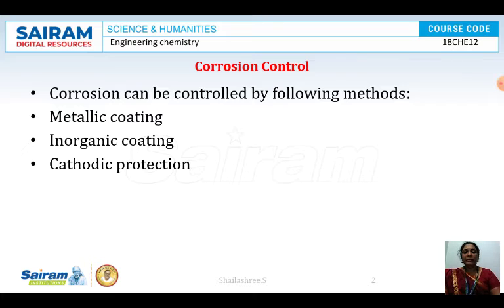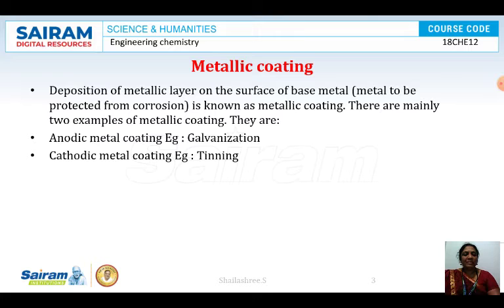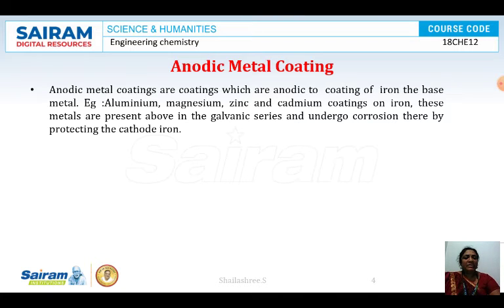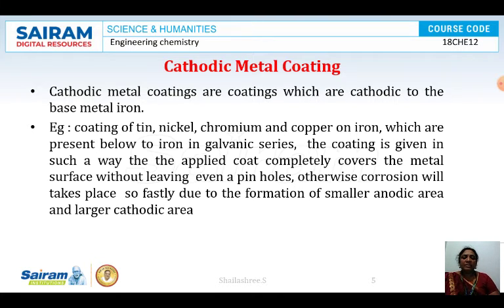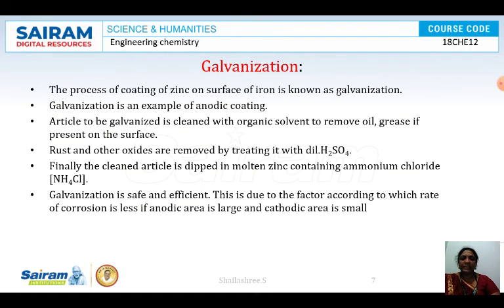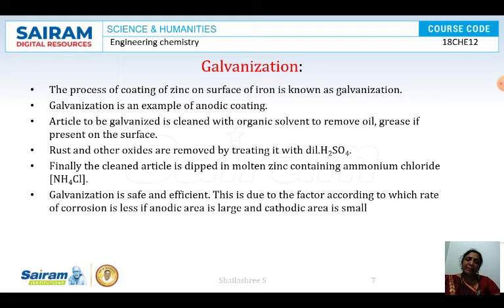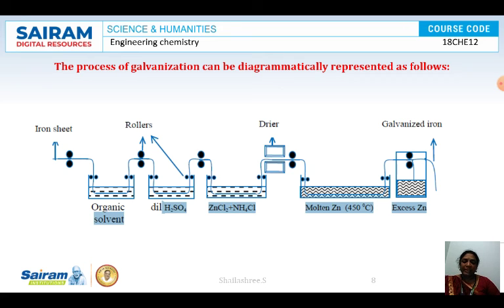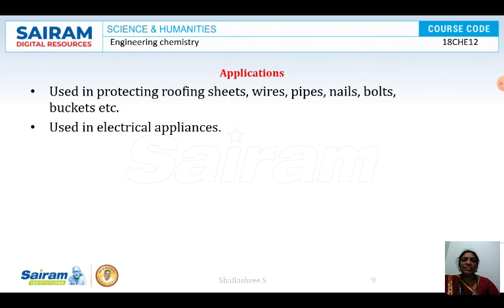Lecture Video_18CHE12_Module 2_Galvanizing_3_Dr.Shailashree.S